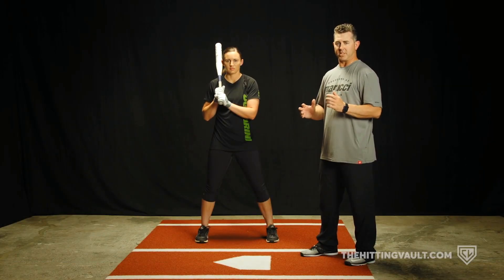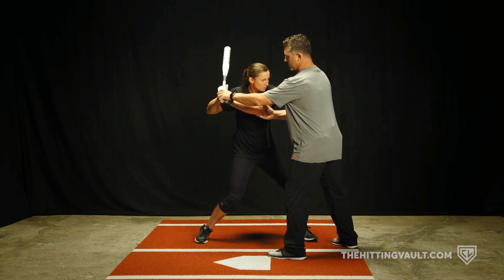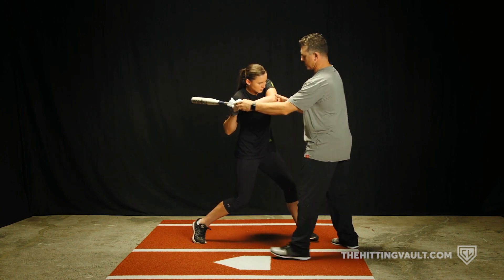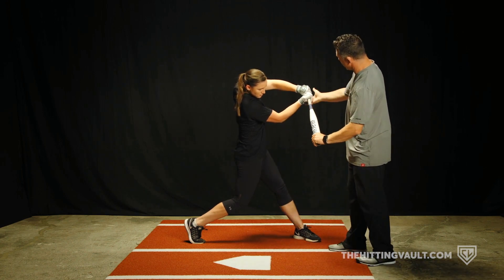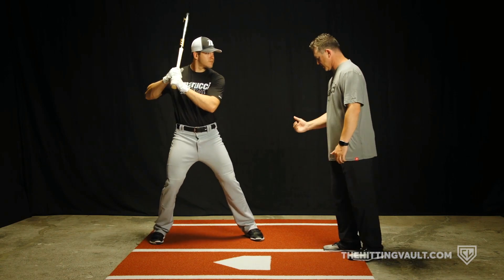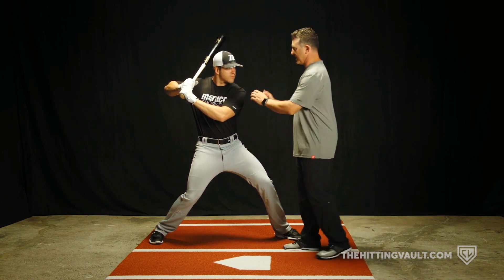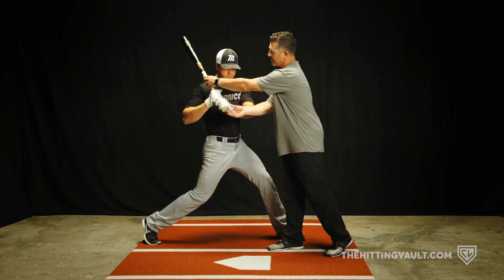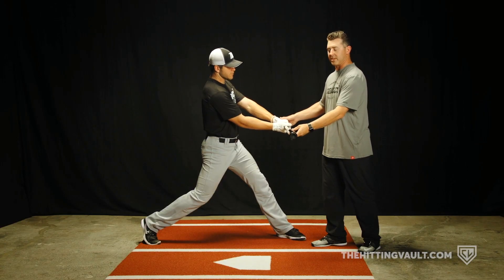Swing Path – The Hitting Vault